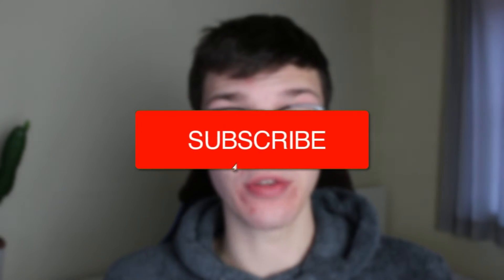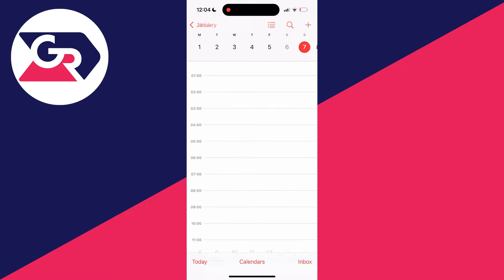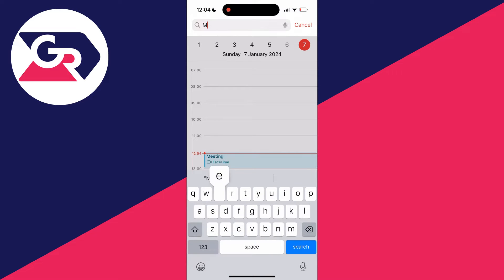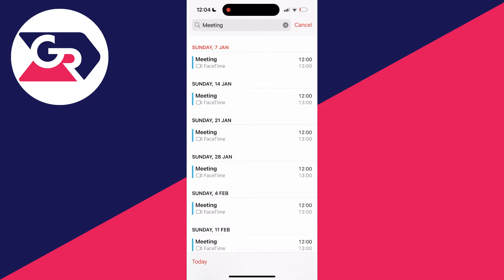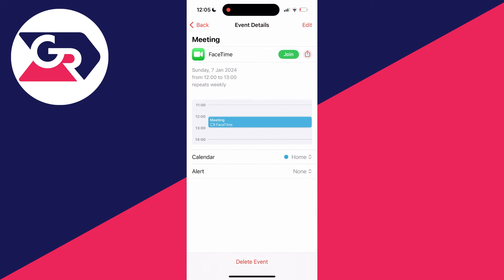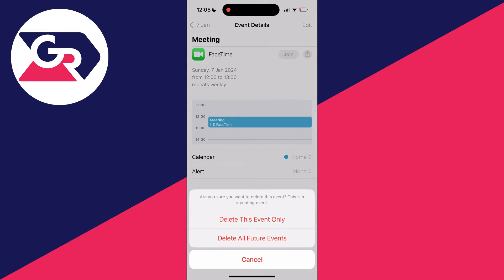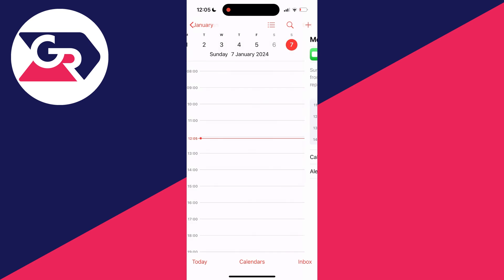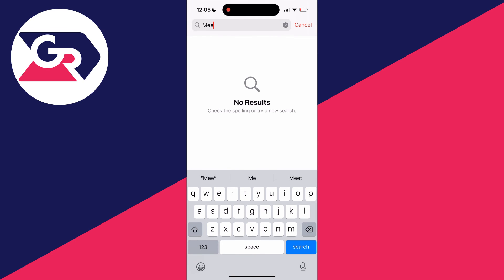How To Delete Calendar Events On iPhone - Full Guide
Learn how to delete calendar events on iphone in this video.

GuideRealm